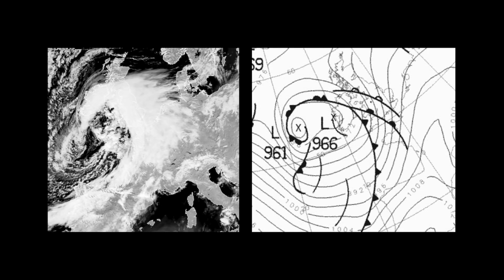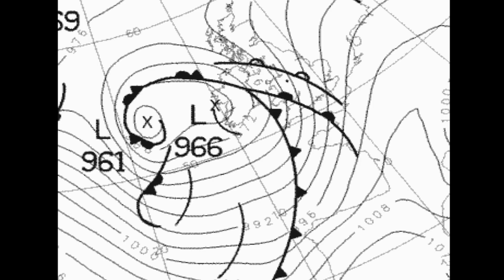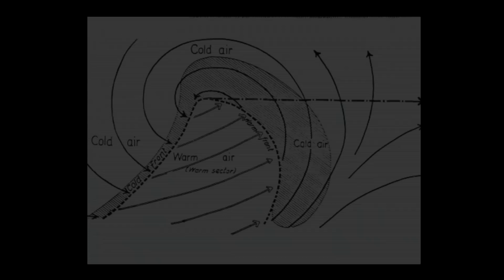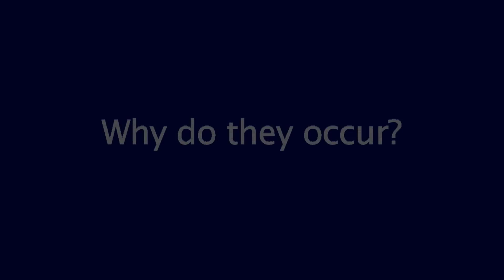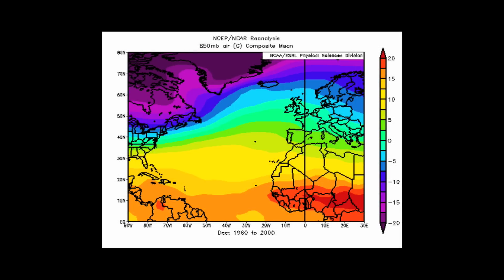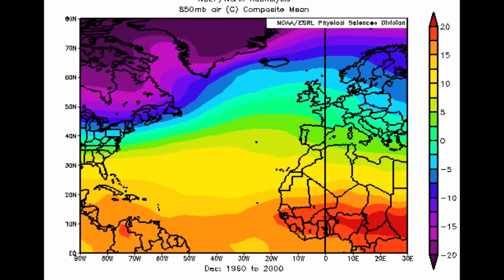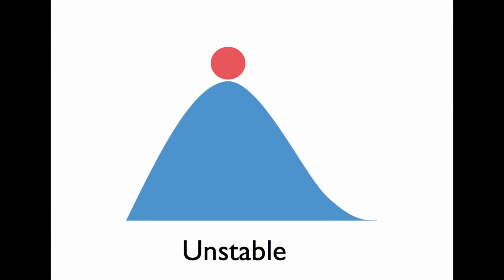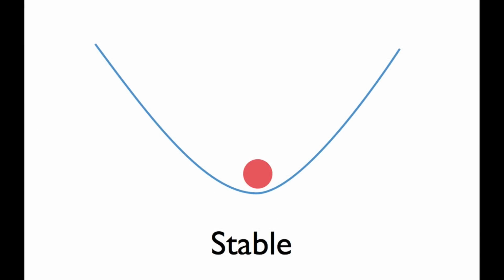MetLink - Weather Systems Explained: Life Cycle of Mid-Latitude Depressions PART ONE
Dr. Pete Inness, Undergraduate Course Director in Meteorology at the University of Reading, and author of various books including Teach Yourself Weather gives an overview of the formation, structure, and processes contributing to the formation of Mid-Latitude Depressions.

You can find a wealth of resources for teaching about weather systems on the Society’s Schools